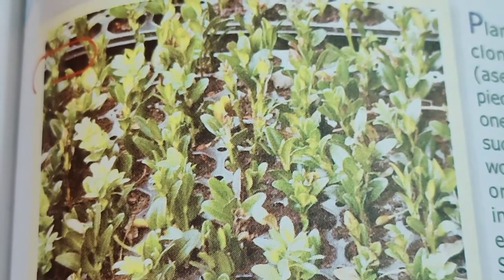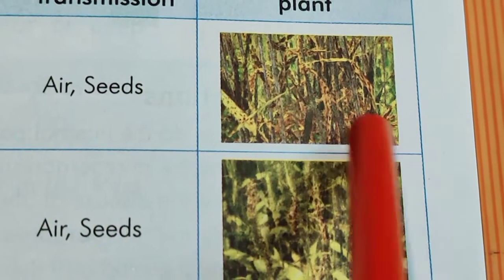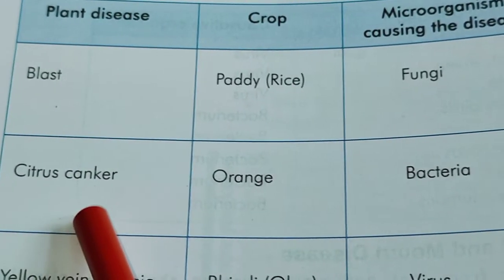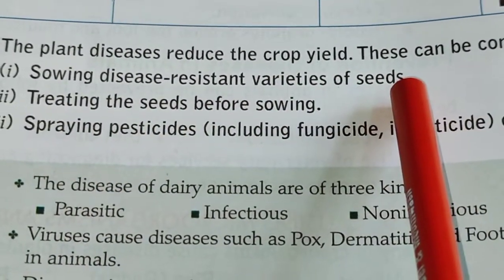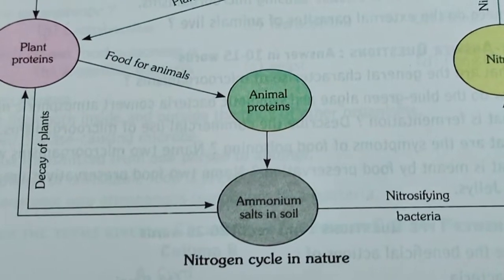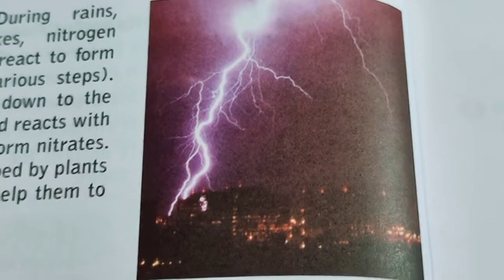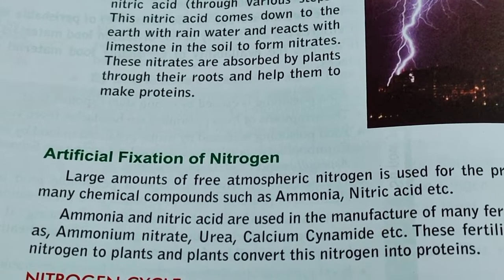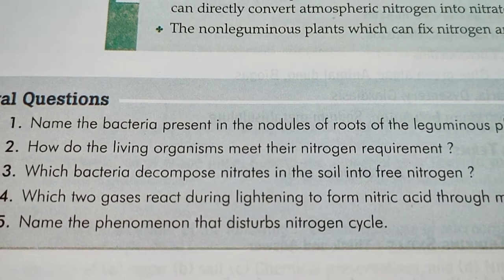VIII- Science- Lecture 6 (b)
Plant disease causing microbes.